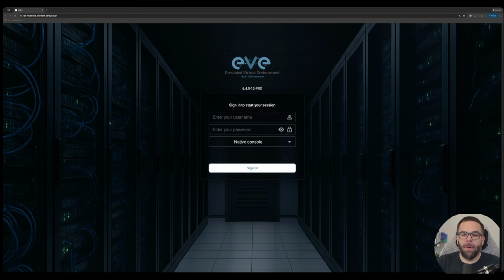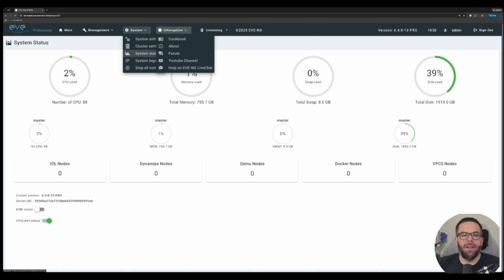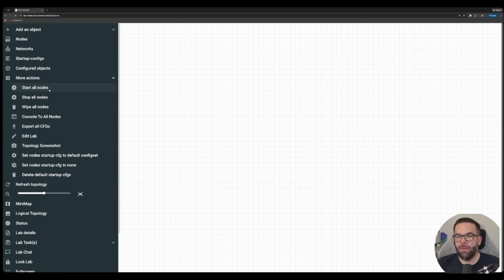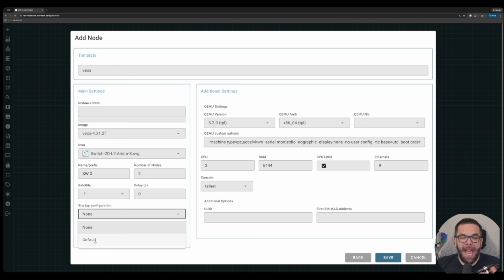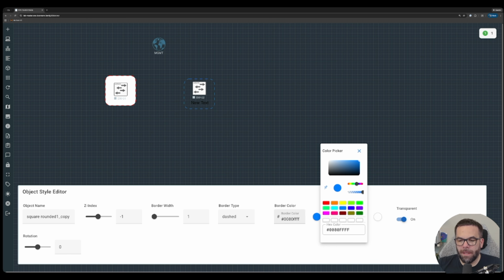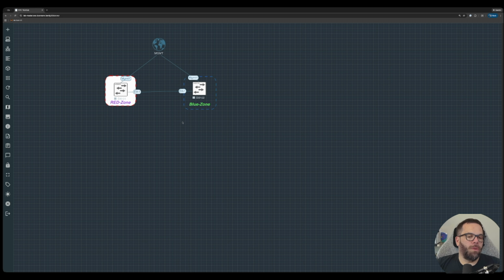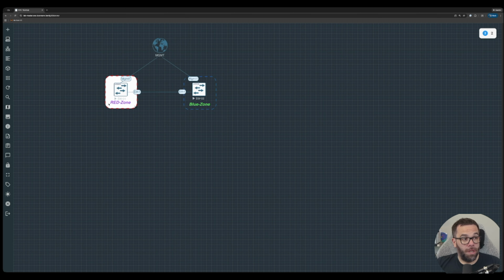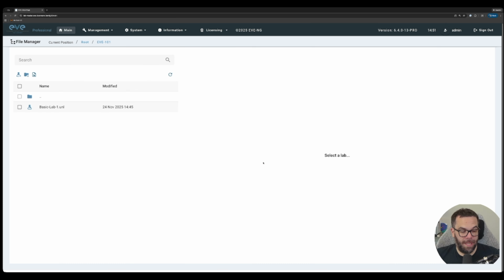Just Installed EVE-NG? Here’s Exactly How to Build Your First Lab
Just installed EVE-NG Pro and wondering what do I do next?
In this video, I will walk you step-by-step through creating your first EVE-NG lab, organizing labs into folders, and understanding the EVE-NG user interface, so you can start building real network topologies with confidence.

⚠️ Note: This video does not cover how to obtain device images, since those are copyrighted by their respective vendors.

If you’re new to EVE-NG or want a clean mental model of how the platform actually works, this is the perfect place to start.